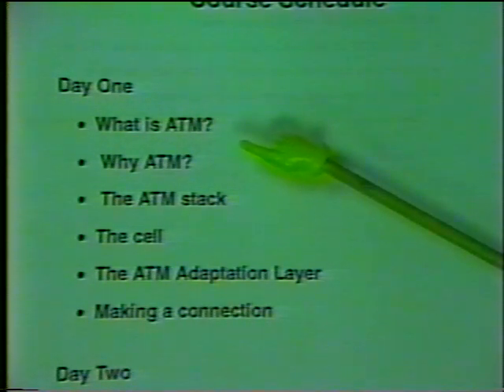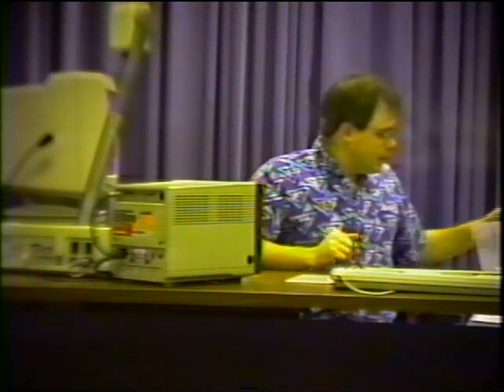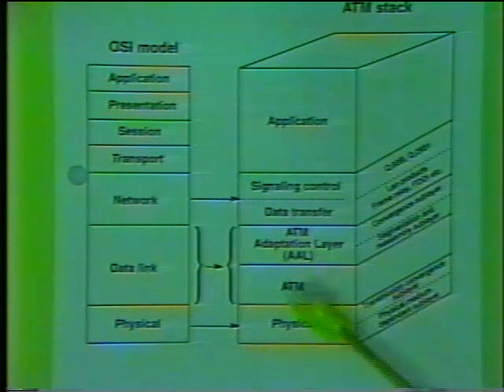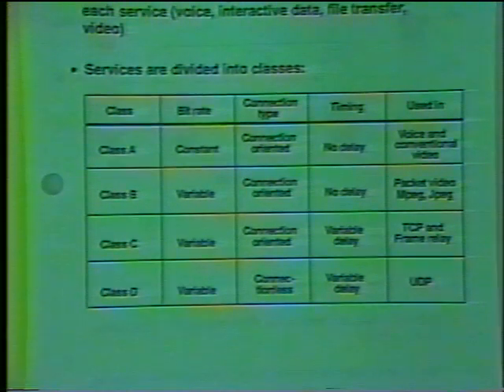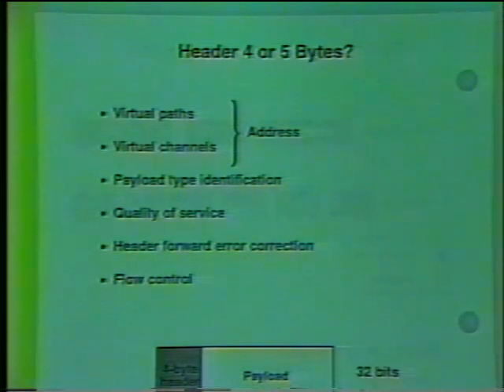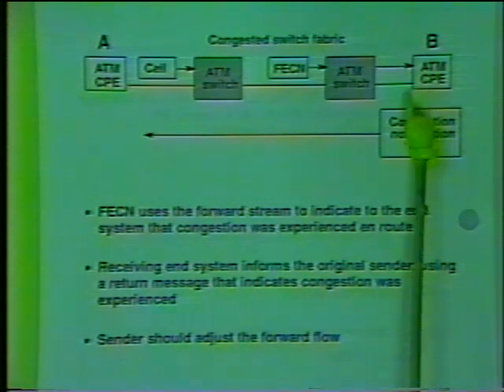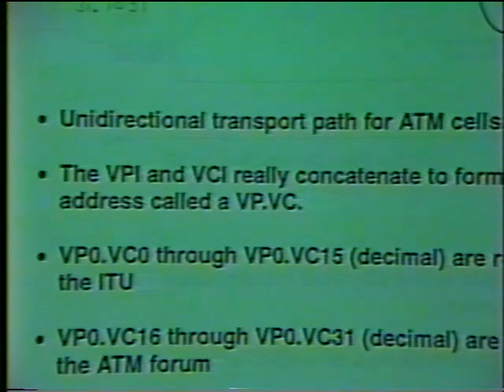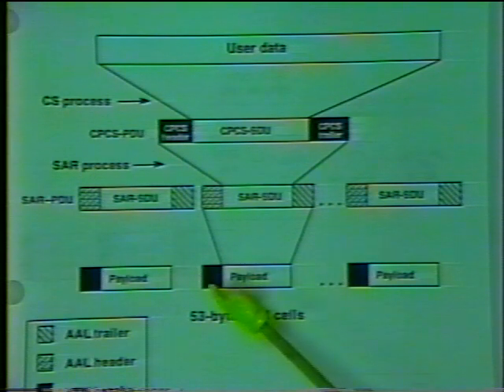Cray Research Inc. - Asynchronous Transfer Mode Overview Teletraining Class November 1995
Cray Research Inc. proprietary teletraining class from 11/16/1995 covering Asynchronous Transfer Mode. Produced by Cray Video Productions. (Service Publications and Training - Customer Service, Cray Research Inc.)

Tape 1 of 2. Unfortunately I do not possess the second tape.

Played back on a JVC HR-S3800U VCR outputting via S-Video to a Canopus MTV-2000 capture card. Capture PC is a Dell Studio XPS 435T/9000 (Core i7 920, 3GB DDR3 RAM, 128GB SATA SSD) running Windows XP x86. Capture processed in VirtualDub 1.9.11 with HuffYUV lossless compression.